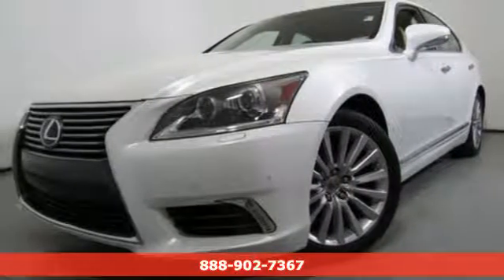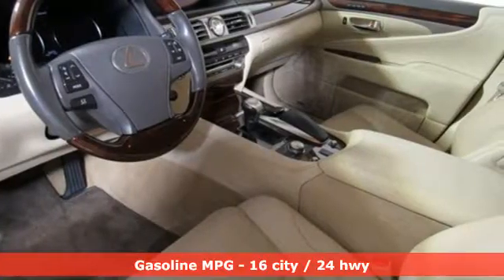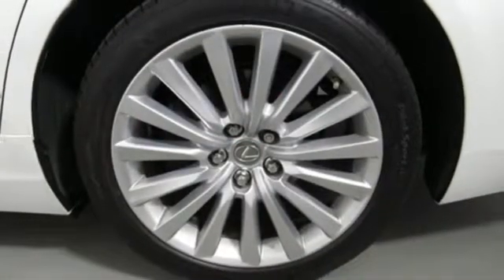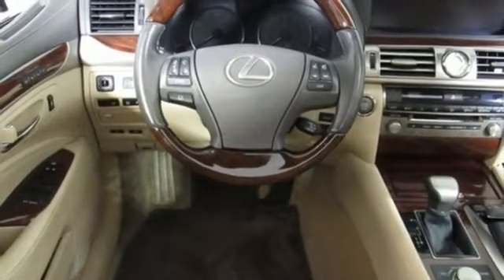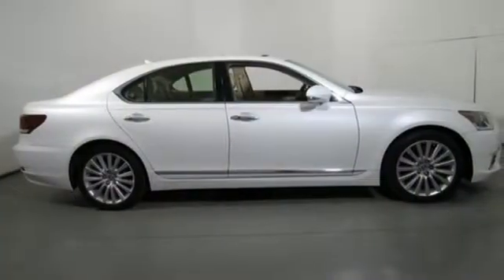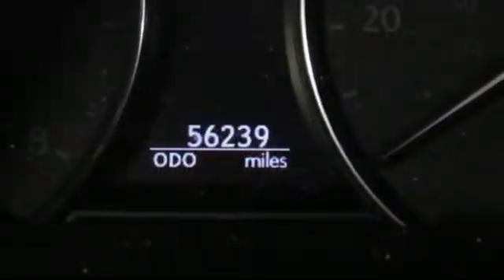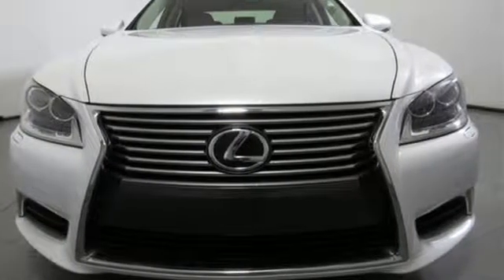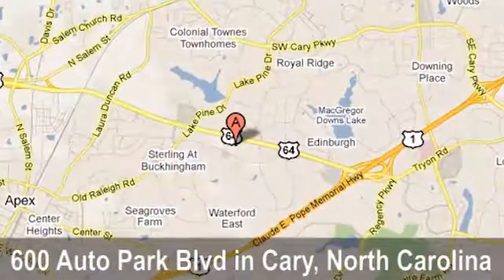Used 2013 Lexus LS Cary Raleigh, NC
Year: 2013
Make: Lexus
Model: LS
Trim: 460
Engine: 4.6L V8 DOHC 32V VVT-iE
Transmission: Automatic
Interior: Tan
Mileage: 56241
Stock #: AP29528
VIN: JTHBL5EF0D5121502
ONLY 56,239 miles on ONE of the ABSOLUTE CLEANEST 2013 Lexus LS460 Luxury sedans...ANYWHERE!!! This Lexus LS460 has a CLEAN CARFAX, has a GREAT Service and Maintenance History at the Lexus dealership, has the Blind Spot Monitor with Rear Cross Traffic Alert, Cooled and Heated seats, Navigation, Intuitive Park Assist, Front & Rear Park sensors and the 19" 15-spoke LexusSport wheels. This Lexus LS460 sedan is an EXTREMELY NICE CAR!!! brbrEdmunds.com says... "Lexus steps up its game with the new 2013 LS 460. The driving experience and interior trappings now stack up better to the best from Europe, while the Lexus brand pillars of bulletproof quality and relative value carry on. It has the looks, technology and driving demeanor to better compete for new buyers, while still possessing those safe and dependable attributes that have kept loyal Lexus customers coming back for more."brbrKelley Blue Book says... "It could be argued that the 2013 Lexus LS is the most boldly-styled full-size luxury car on the market. The LS still delivers the supple ride, comfortable interior and reliability Lexus buyers demand."brbrAwards * ALG Best Residual Value * 2013 KBB.com Brand Image Awards * 2013 KBB.com Best Resale Value Awards * 2013 KBB.com 5-Year Cost to Own AwardsbrbrStarfire White Pearl with Premium Tan Leather Seats, Automatic, 4.6L V8 engine with 386 Horsepower for Great Power and Performance. brbrEnjoy the Comfort, Convenience, Styling and Technology with the Power Sunroof, Rearview Camera, Soft Close Doors, Power close trunk, Premium Sound with CD and Satellite radio, Bluetooth, Heated wood steering wheel, LED lights, Push Button Start and the Elegant interior wood trim...this is a VERY NICE car!!!brbrAt Audi Cary, we performed a detailed pre-owned inspection on this Lexus. Our detailed process is designed to ensure that all of our pre-owned offerings meet a high level of cosmetic appearance and mechanical operation that our clients deserve. brbrDue to our aggressive pricing, please call to check on the availability of this vehicle. Purchase from a dealer that has been selling New and Pre-owned cars in North Carolina since 1969.

Address:
600 Auto Park Blvd